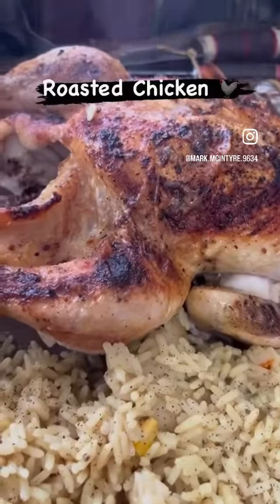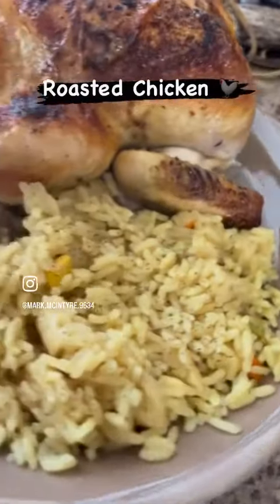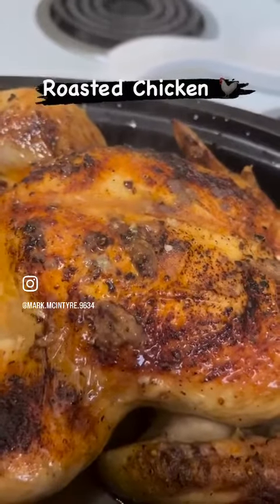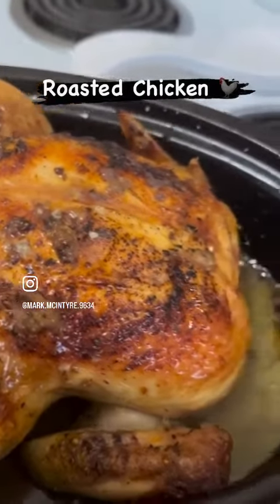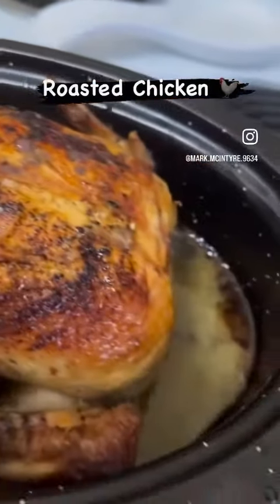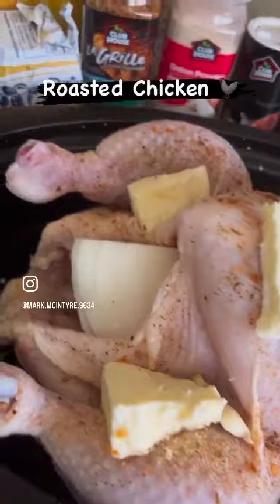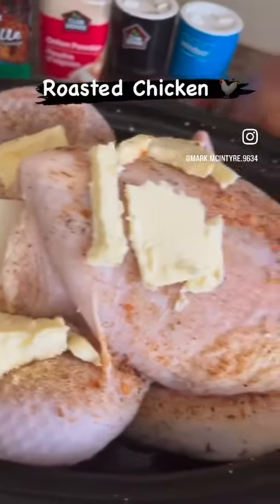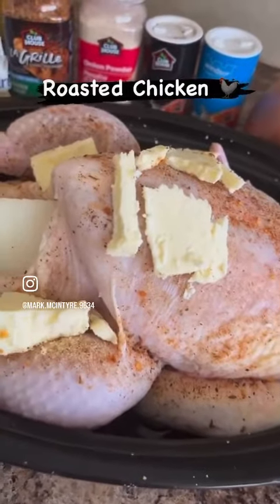Happy Monday 🤙🧑‍🍳roastedchicken